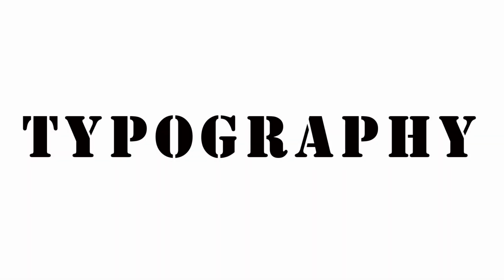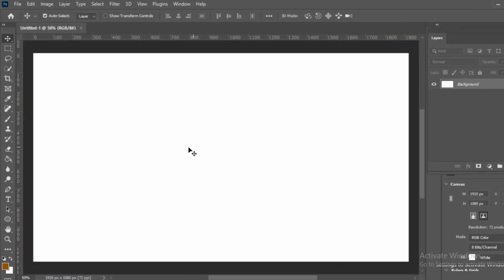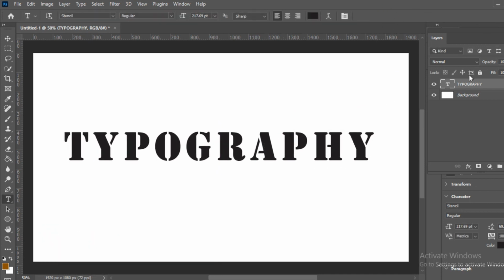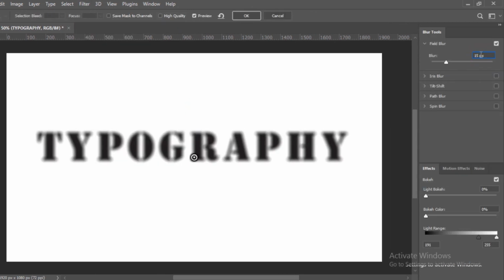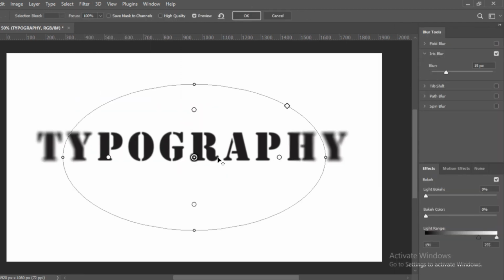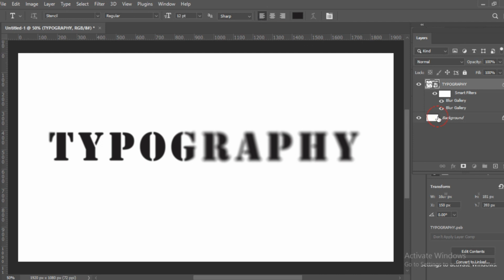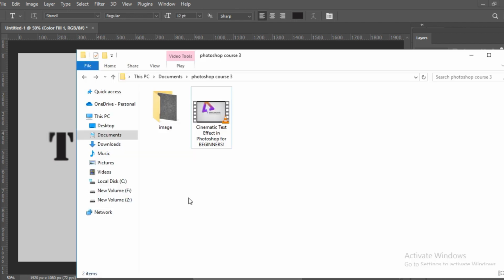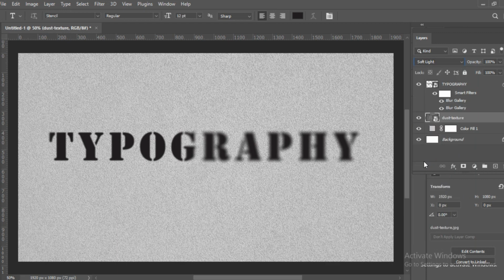Cinematic Text Effect in Photoshop: Create Hollywood-Style Titles!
Learn how to create a cinematic text effect in Photoshop with this easy-to-follow tutorial. Perfect for movie titles, YouTube thumbnails, and more, this guide will show you how to set up your project, apply blurs for a dramatic look, and finish with a dust texture overlay for that authentic film feel.